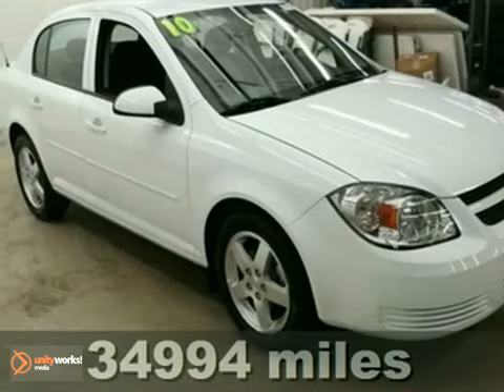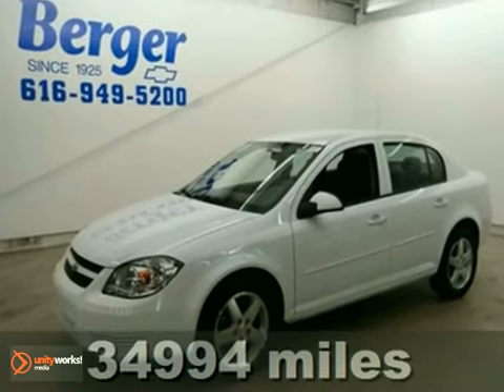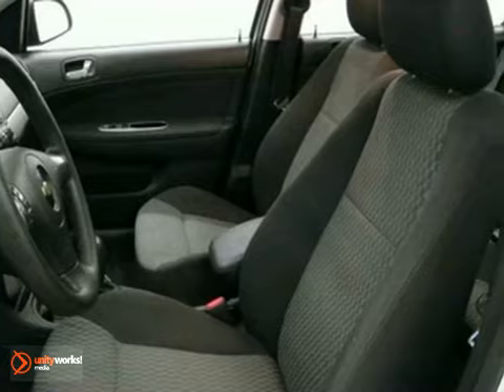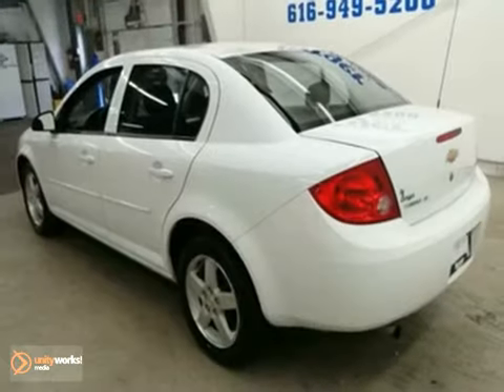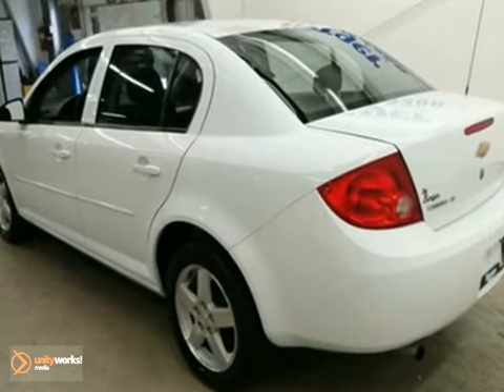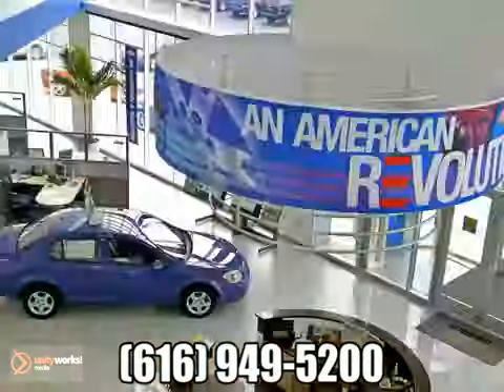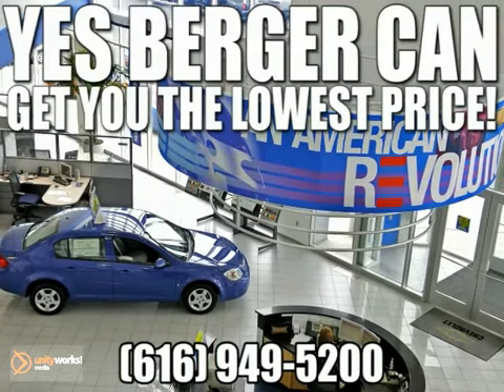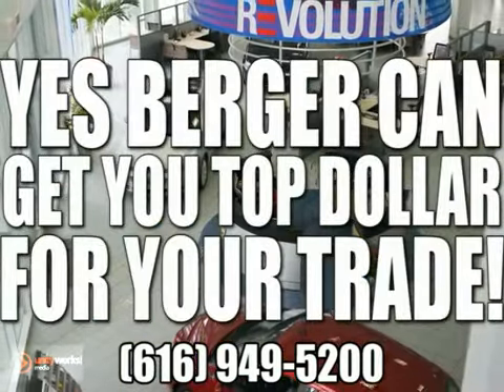2010 Chevrolet Cobalt P16246 in Grand Rapids, MI - SOLD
SOLD - If you are looking for real value on a great used car, Berger Chevrolet invites you to come in and test drive this 2010 Chevrolet Cobalt, stock# P16246. We are conveniently located near Grand Rapids, MI and known for our great selection, reliability and quality. Come take a look at this 2010 Chevrolet Cobalt today.

Berger Chevrolet
2525 28th Street
Grand Rapids MI, 49512

2010 Chevrolet Cobalt 2LT. WANT TO SAVE MONEY AT THE PUMP?? 35 MPG Hwy/25 MPG City! Excellent Condition. iPod/MP3 Input CD Player Onboard Communications System Satellite Radio PREFERRED EQUIPMENT GROUP Aluminum Wheels Head Airbag CLICK TO LEARN MORE! KEY FEATURES: Satellite Radio iPod/MP3 Input CD Player : Onboard Communications System Aluminum Wheels. MP3 Player Remote Trunk Release Keyless Entry Child Safety Locks Bucket Seats. OPTION PACKAGES: PREFERRED EQUIPMENT GROUP includes Standard Equipment : LT w/2LT with Summit White exterior and Ebony interior features a 4 Cylinder Engine with 155 HP at 6100 RPM*. EXPERTS REPORT : 4 Star Driver Front Crash Rating. 5 Star Passenger Front Crash Rating. Great Gas Mileage: 35 MPG Hwy. AutoCheck One Owner Pricing analysis performed on 6/13/2011. Horsepower calculations based on trim engine configuration. Fuel economy calculations based on original manufacturer data for trim engine configuration. Please confirm the accuracy of the included equipment by calling us prior to purchase.

Berger Chevrolet is a leading Michigan Chevrolet Dealer. Not only does Berger Chevrolet have a great reputation in Grand Rapids, MI, but also the surrounding communities including Flint, Kalamazoo, Lansing, New Haven, Holland, Muskegon, Wyoming, and Kentwood.

Customers continue to come back to Berger Chevrolet because of our Low Prices on Chevrolet Models and Pre-Owned Vehicles, Friendly -- Hassel Free Environment, Convenience, and Customer Service!

From everyone here at Berger Chevrolet, thanks for visiting and we hope to see you soon!